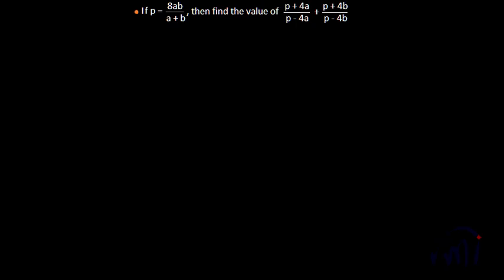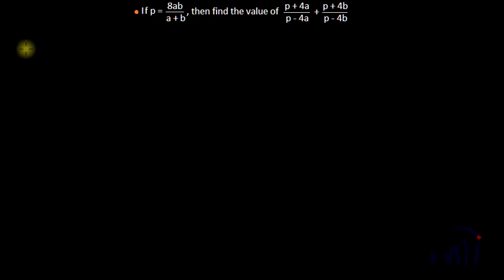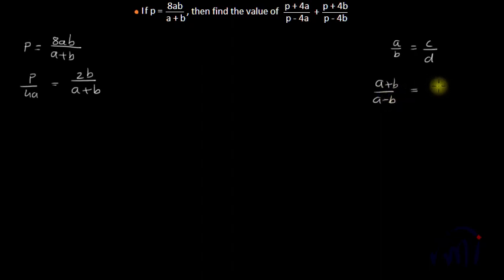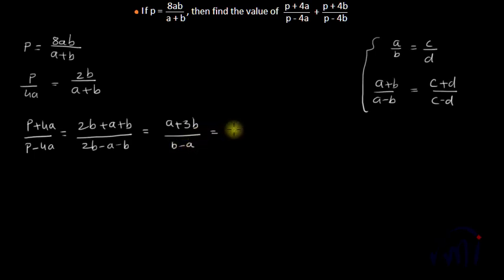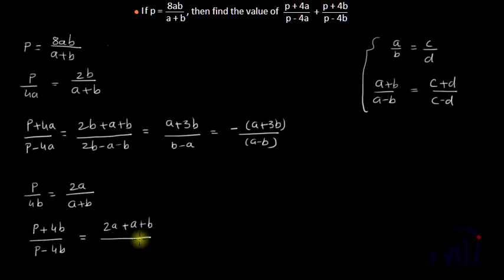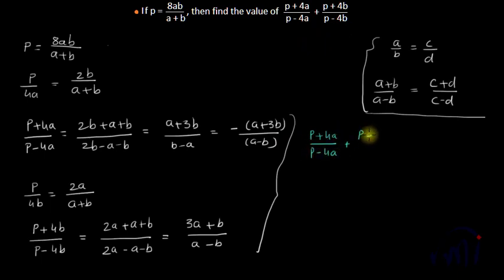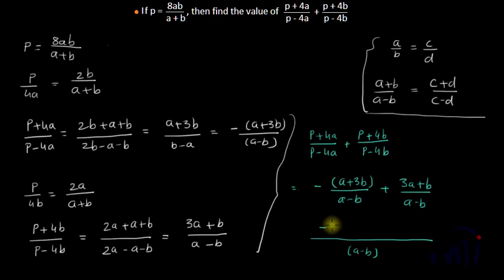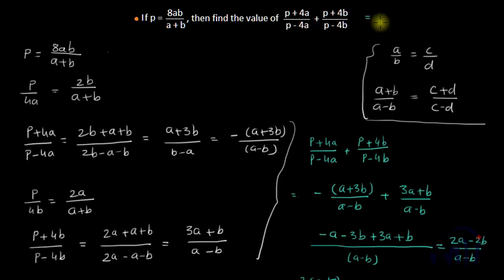Componendo and Dividendo : Ratio and proportions : Solved example : Question : IBPS : SSC : Bank Po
A great way of looking at a common algebraic problem.
Solution to this problem is made easy by using componendo and dividendo properties of ratio and proportions.